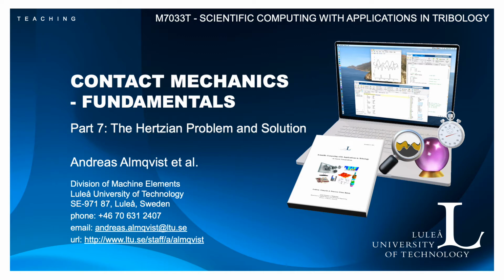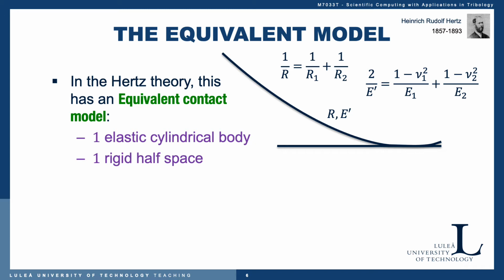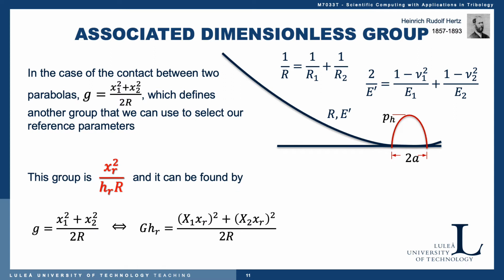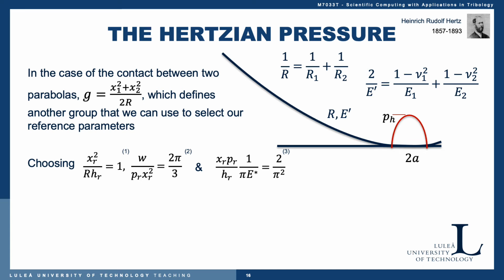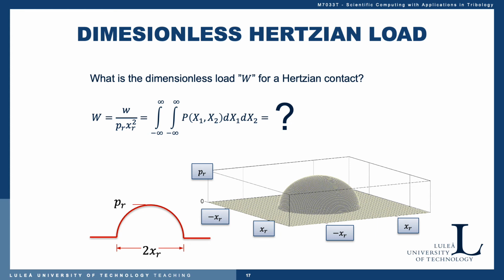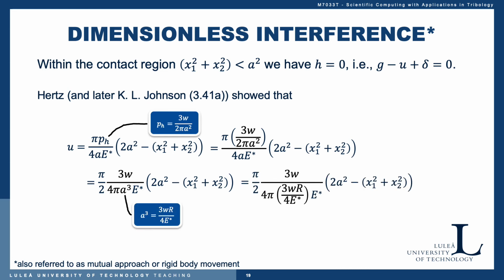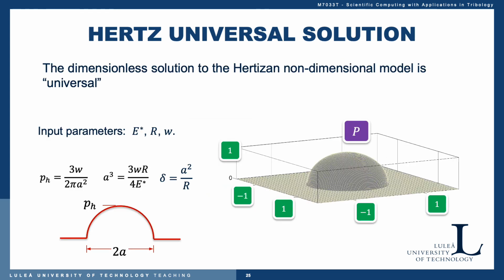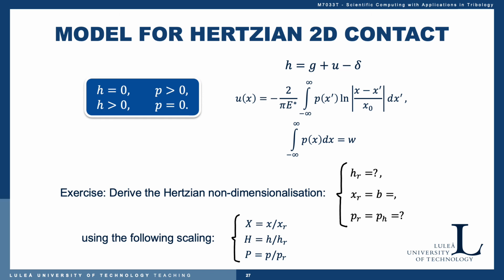M7033T CM 1 Part 7 Hertz Problem